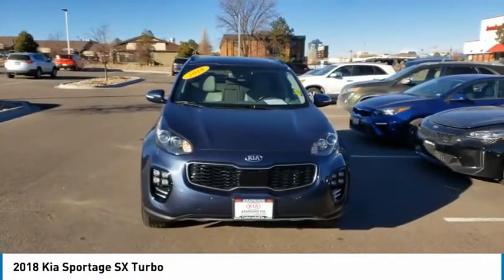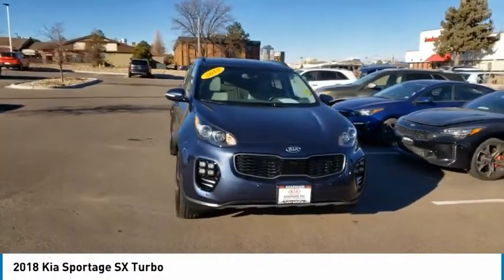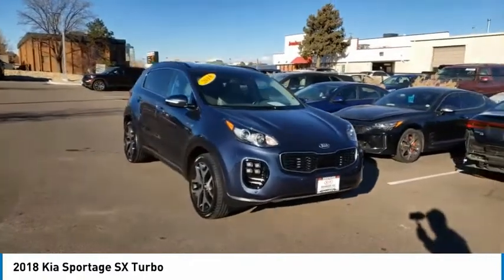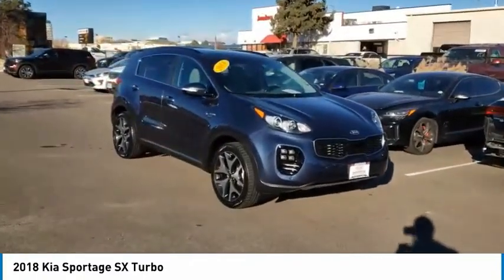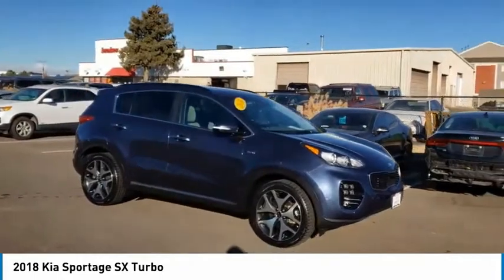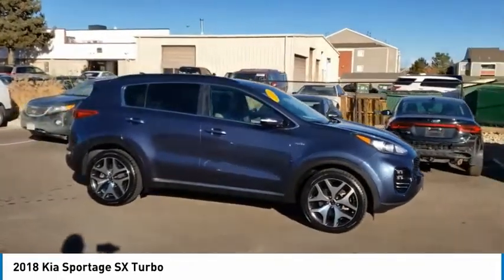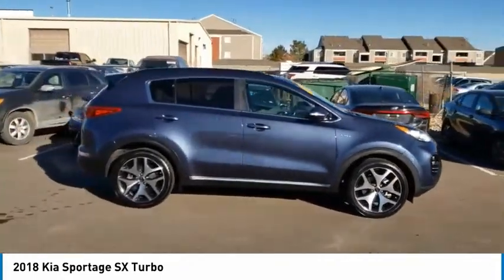2018 Kia Sportage Greenwood Village CO N30801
Arapahoe Kia
9400 E Arapaphoe Rd

Certified. Kia Certified Pre-owned, One Owner, Backup Camera, Bluetooth. CARFAX One-Owner.20/23 City/Highway MPGKia Certified Pre-Owned Details:* Warranty Deductible: $50* 165 Point Inspection* Includes Rental Car and Trip Interruption Reimbursement* Limited Warranty: 12 Month/12,000 Mile (whichever comes first) Platinum Coverage from certified purchase date* Transferable Warranty* Powertrain Limited Warranty: 120 Month/100,000 Mile (whichever comes first) from original in-service date* Roadside Assistance* Vehicle HistoryAwards:* JD Power Vehicle Dependability Study (VDS) * 2018 KBB.com 10 Best SUVs Under $25,000